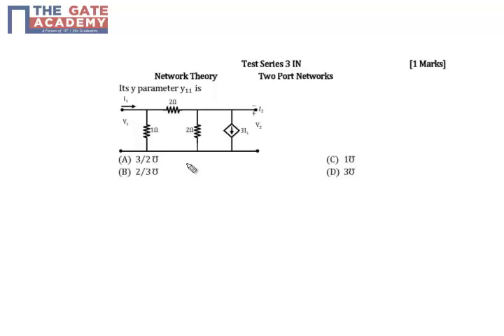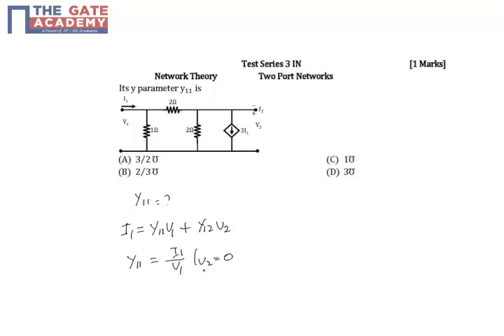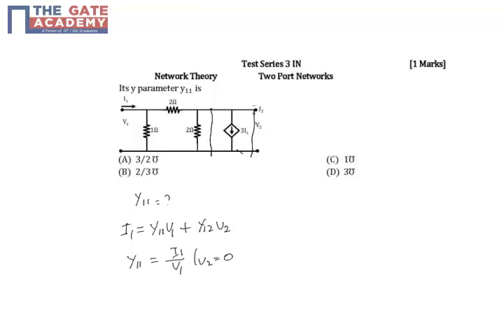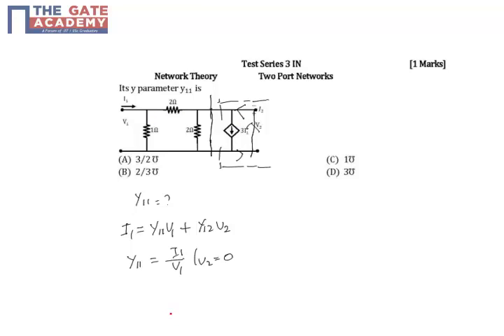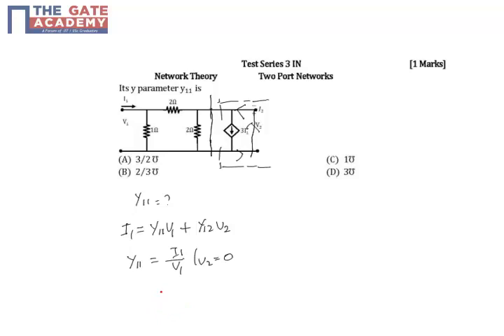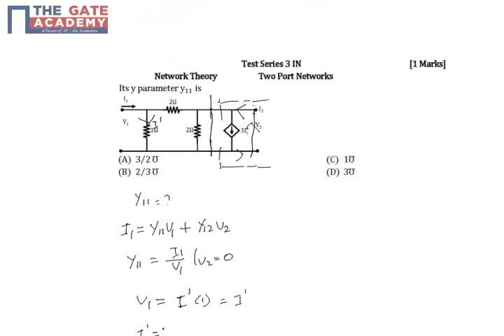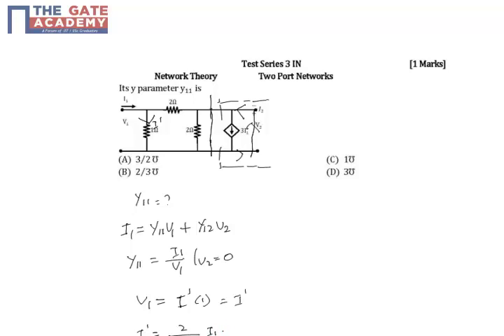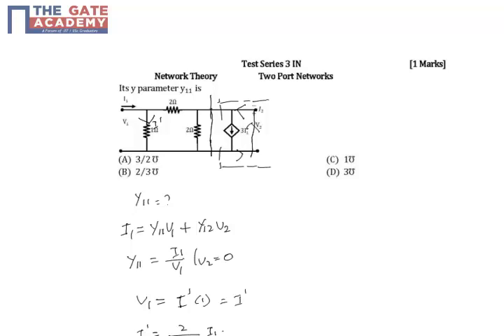GATE 15 IN TS 3 Q No 1